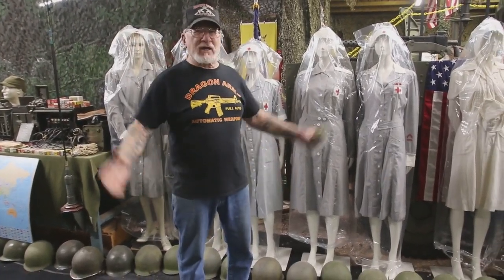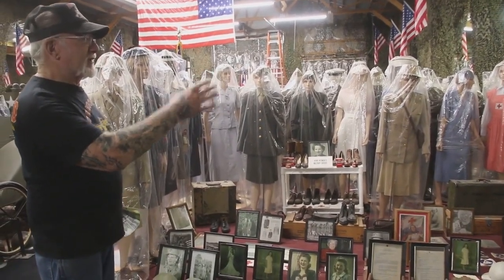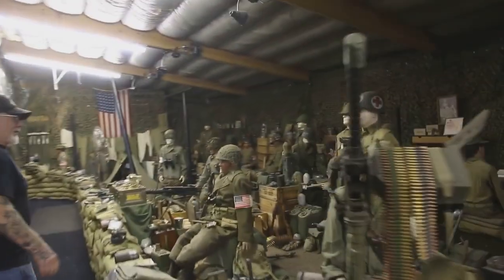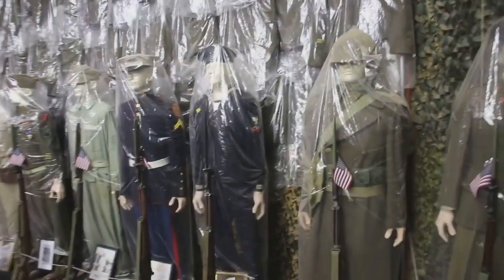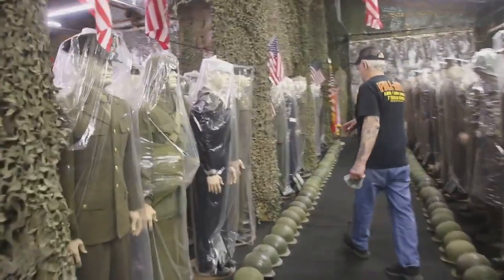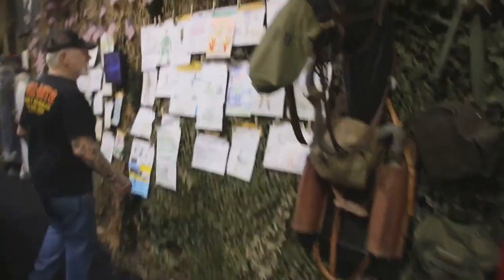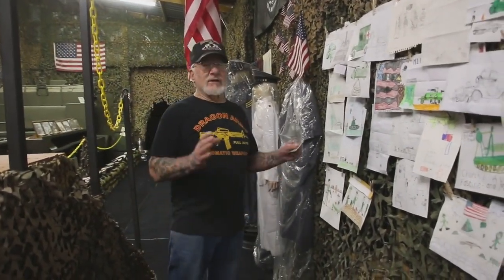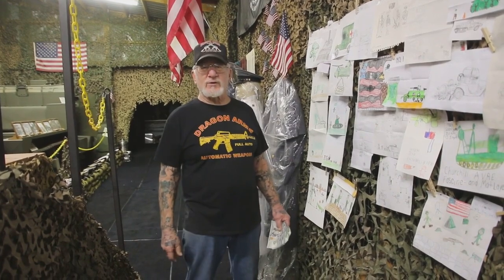Enter Dragonman's Children's Military Drawing Contest before June 16th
Want to enter Dragonman's drawing contest? If you are in the age range of 5-12 then you can. Dragonman is giving away $500 to the kids who win the contest. 5 different age categories, ages 5-6, 7-8, 9-10, 11, and 12. Make sure you write your age, return address and telephone # in with your drawing. Send it to 1200 Dragonman Dr. Colorado Springs CO 80929 and we will pick the winners June 16th.